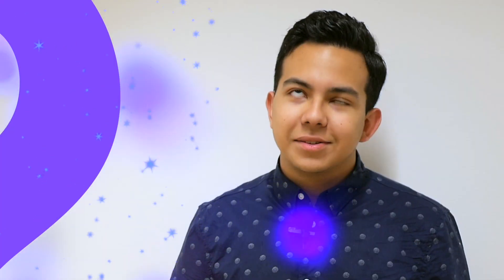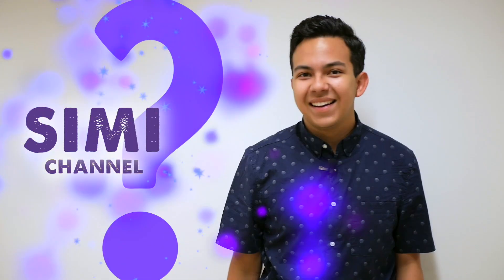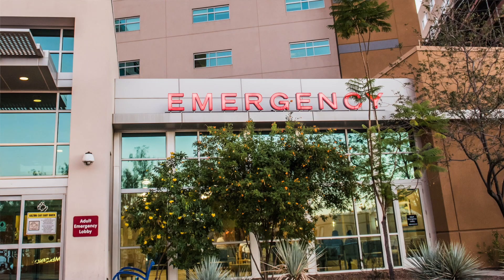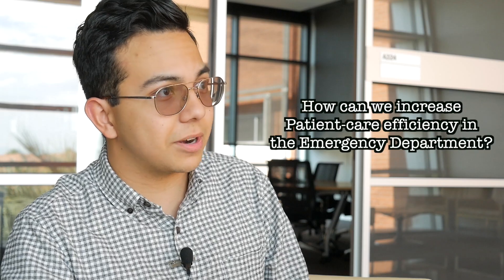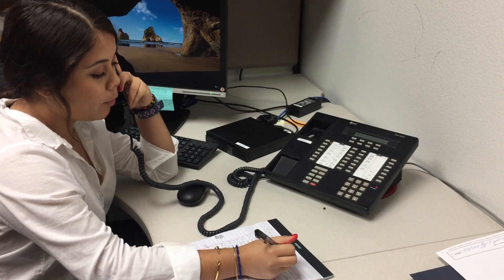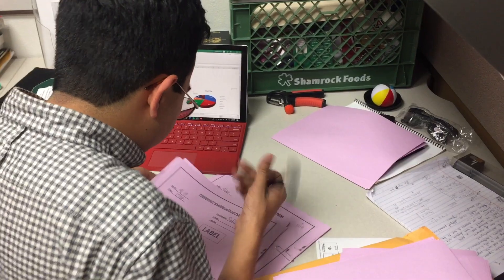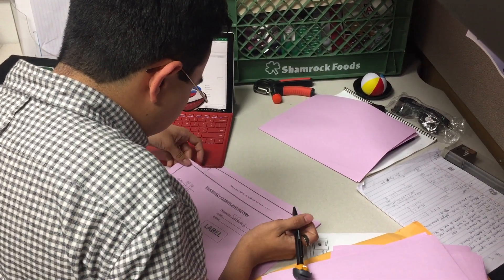The SIMI Channel: Emergency Calls (2019)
Video by Juan Contreras II for SIMI 2019.